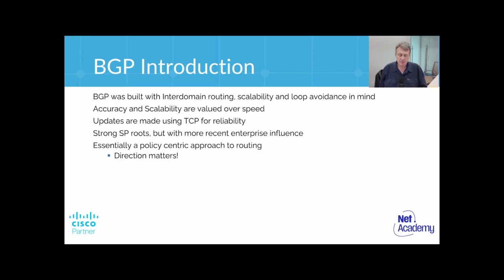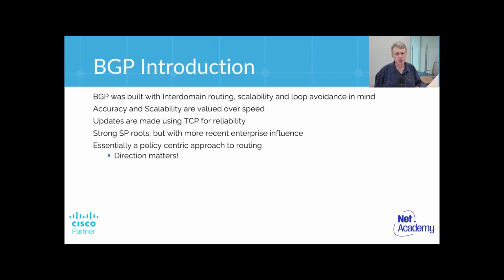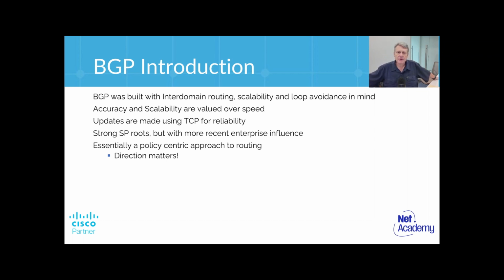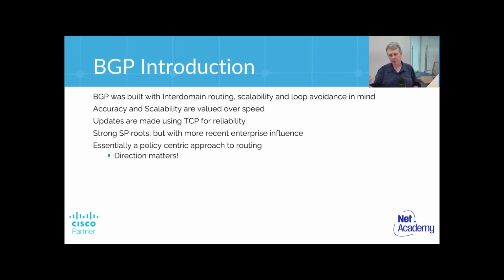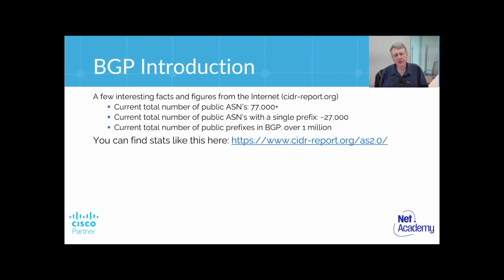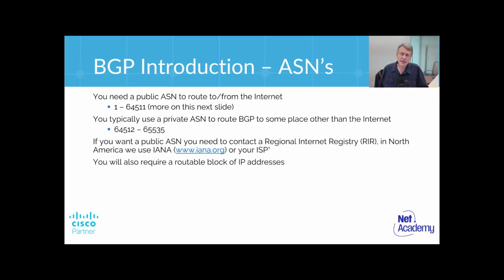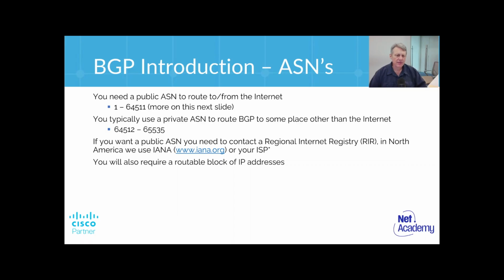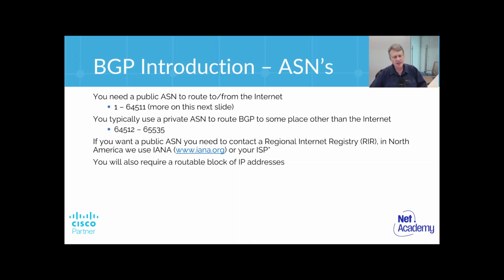BGP for Network Engineers - Session 1 Origin Story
Kicking off a new series here at Net.Academy/LA Networks - this one on a great routing protocol - BGP!

0:00 - Start/Intro
1:40 - Where BGP Came From
4:38 - So How Big IS the Internet?
5:40 - BGP ASN's: public vs. private, Connecting to the Internet
8:42 - Wrap Up/Final Thoughts

As mentioned, we will go through some high-level architectures at some point - are people interested in a deeper dive into BGP on Private WAN's?